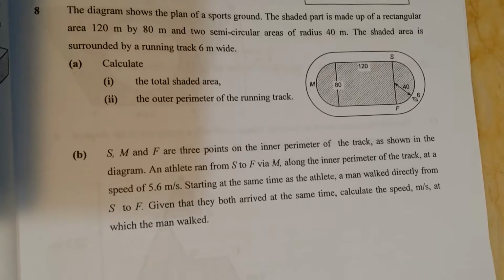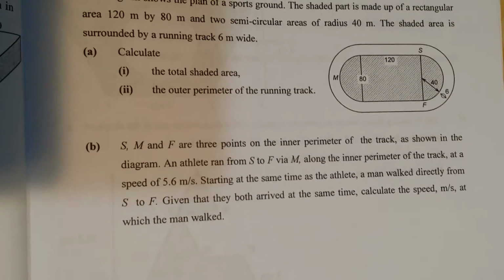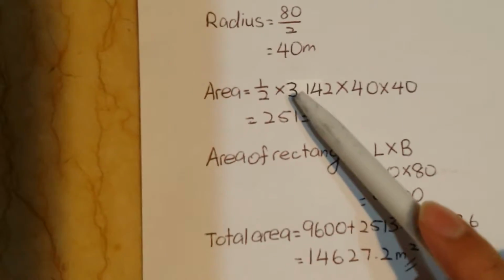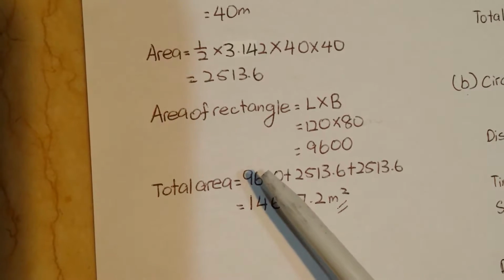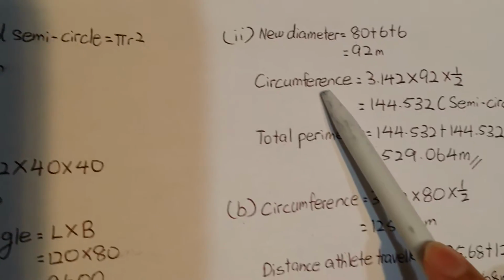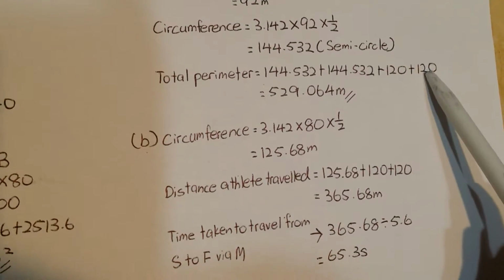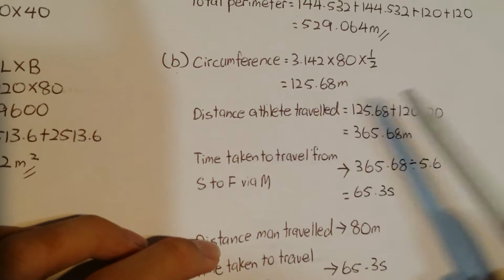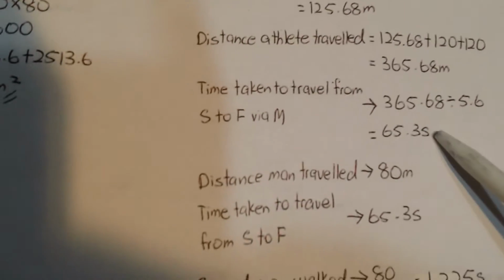Benedict Leow 1A VivaVoce Practice Chapter 14 Q8